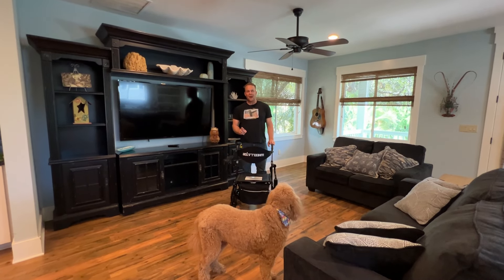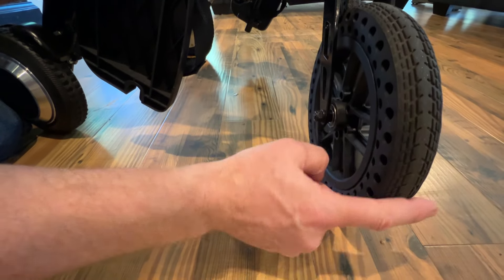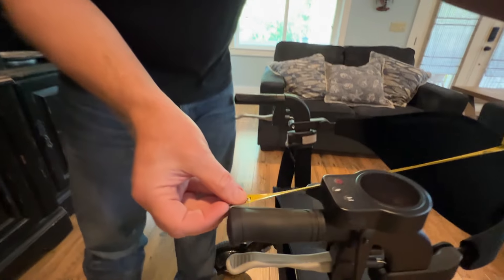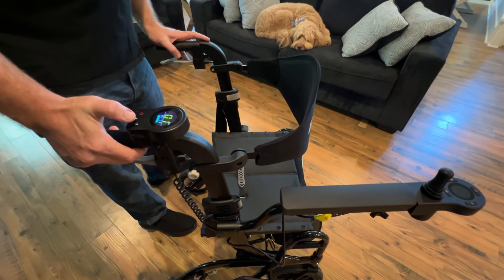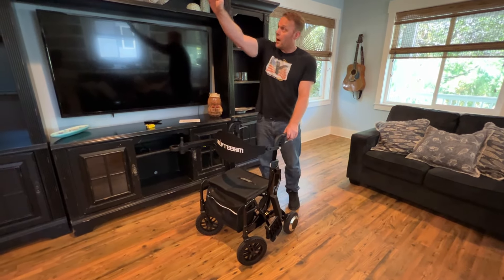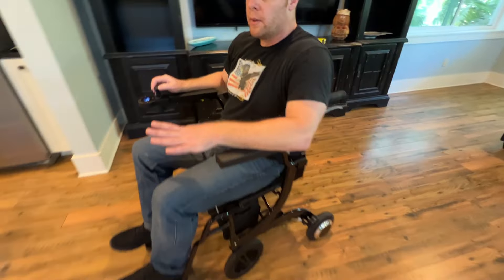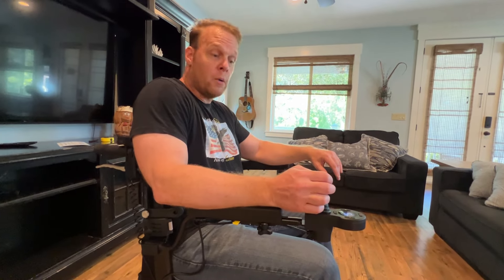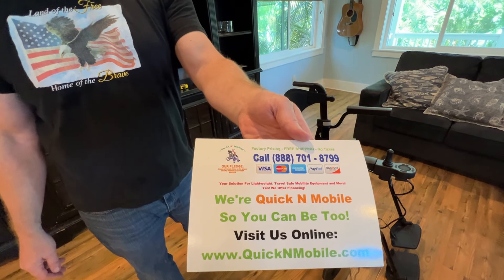Introducing The World's Best Motorized Walker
The Wheellator is so much more than just a walker with a seat, rollator, and wheelchair. It's a Walker with TWO (2) 250 W Brushless Motors. One is located inside of each rear wheel. With a Wheellator, you can enjoy Power Assist for walking, downhill resist (great for stability), and Anti-Fall Technology in addition to Uphill Assist. Additionally, the Wheellator is FAA travel-approved approved, FDA-registered, and turns into a fully motorized wheelchair with a built-in attendant controller on the back handle. This video explains the ins and outs of the wheelator (with a measuring tape for good measure). To learn more about purchasing a wheellator, please